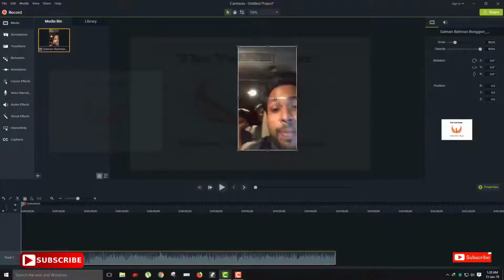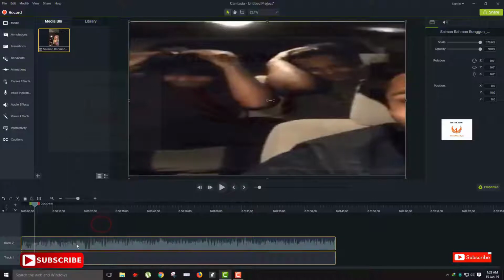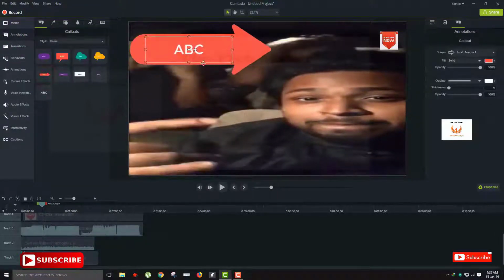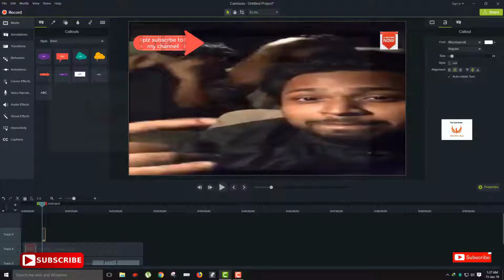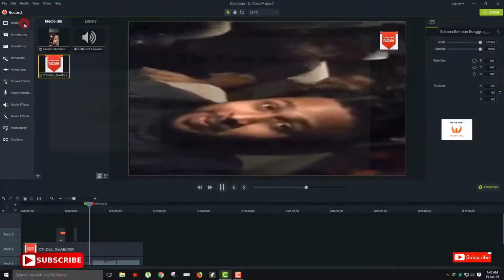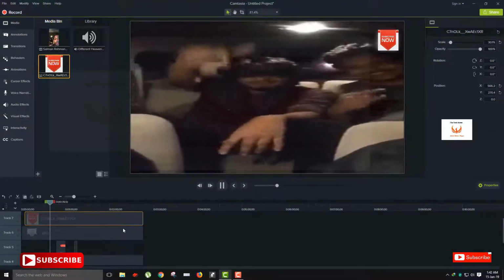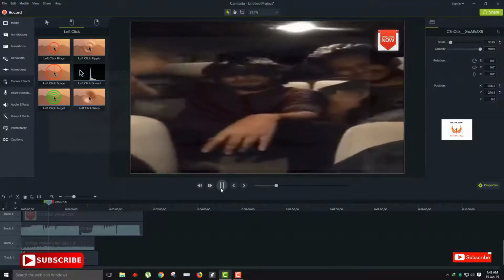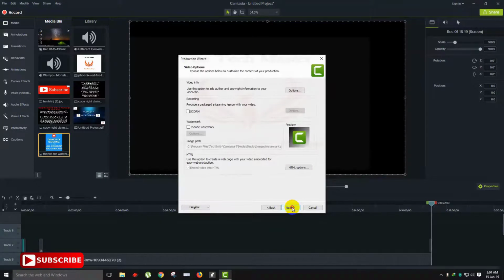Camtasia Studio 9 Complete English Tutorial for Beginners: Best Video Editing Software for YouTube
Camtasia Studio 9 Video Editing Full Tutorial
Camtasia Studio 9 | Camtasia Studio 9 Video Editing Full English Tutorial
Camtasia Studio 9 Complete English Tutorial for Beginners: Best Video Editing Software
Best Video Editing Software for YouTube: Camtasia Studio 9 Complete English Tutorial for Beginners
Many of the problems of video editingmany problemsPremier ProSony VigasAfter Effects more! Then again configure PC and there is a problem to work! With the excellent solution to these problemsin this video  I’m going to show Techsmith Camtasia Studio 9 English Tutorial that you will have easy access to your low-configure PC and fewer things to do video editing. Keep watching the video from beginning to end.
In this videoI will show you Best Video Editing Software for YouTube. You will learn how to edit video using Camtasia Studio 9.

Camtasia is one of the best video editing software. If you want to learn video editingyou have no ideas where to starthow to start then this video can help you.

What I will discuss in this video:
1. How to download and install Camtasia
2. How to import media
3. How to record screen
4. How to and titleintrolower third
5. Adding  annotation
6. Working with transaction
7. Adding animation
8. Using spilt tools to cut the video
9. Making video clips faster
10. making video clips slower
11. Noise removal
12. exporting video to the local drive

If you want to learn video editing as a beginner then this video will be the best for you.

camtasia studio 9 video editing full english tutorialcamtasiacamtasia studiocamtasia studio 9camtasia 9 tutorialhow to use camtasia 9how to use camtasia studio 9camtasia studio 9 tutorial for beginnersvideo editorbangla tutorialtechsmith camtasiacamtasia English Tutorialcamtasia screen recordercamtasia video editing tutorialcamtasia studio 9 english tutorialcamtasia 9camtasia Camtasia tutorialcamtasia 9 camtasia 9 pcVE

camtasia studio 9 video editing full english tutorialcamtasiacamtasia studiocamtasia studio 9camtasia 9 tutorialcamtasia studio 9 tutorialhow to use camtasia 9how to use camtasia studio 9camtasia studio 9 tutorial for beginnerscamtasia 9 tutorial for beginnershow to edit videosvideo editorhow to make a youtube videohow to make a videotech unlimitedenglish tutorialtechsmith camtasiatechsmith screen recordercamtasia video making

camtasia studiocamtasia 9youtube video creatorcamtasia studio 9 english tutorialcamtasia 9 tutorialhow to edit video in camtasia studio english tutorialbest video editing softwarecamtasia video editing tutorialyoutube video editorenglish video tutorialcamtasia english tutorialhow to edit youtube videos on hp laptopsbest video editing software for youtube beginnershow to use camtasia 9camtasia camtasia screen recordercamtasia studio 8camtasia studio 9

Copyright Use:
Any images in this video has been used only to convey messages to the viewers. I don't intend to infringe the copyright of anyone.
 to inform me about the same...

Images and videos are used under YouTube's fair usage policy.